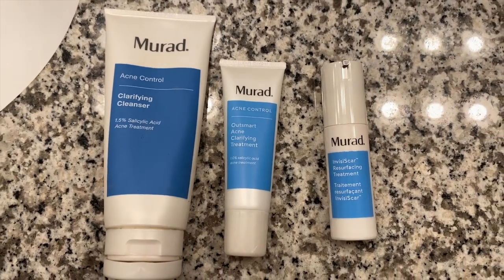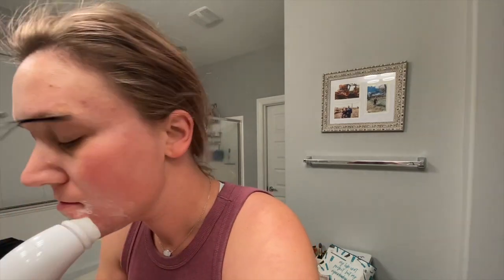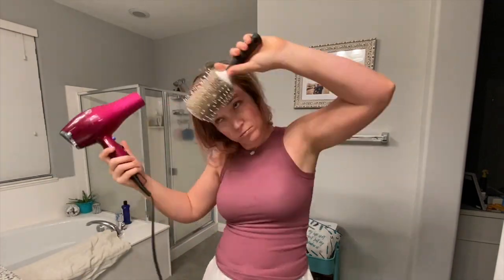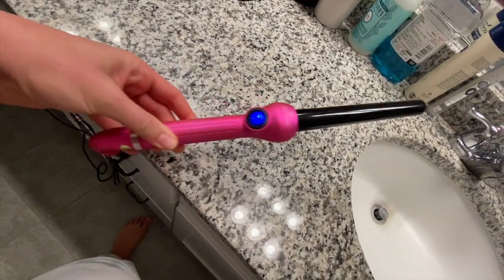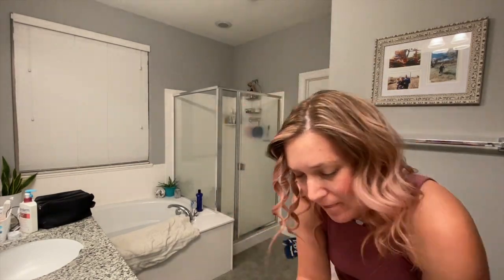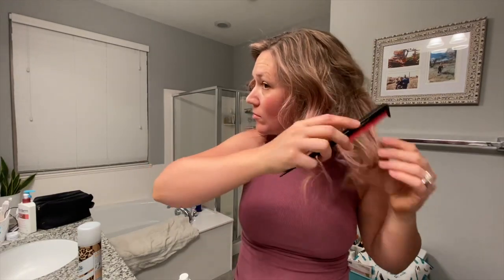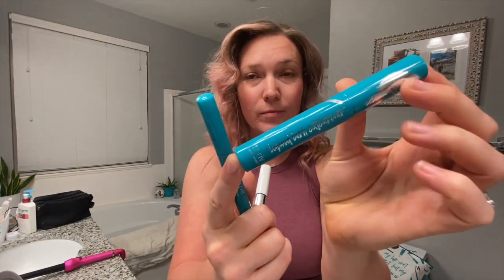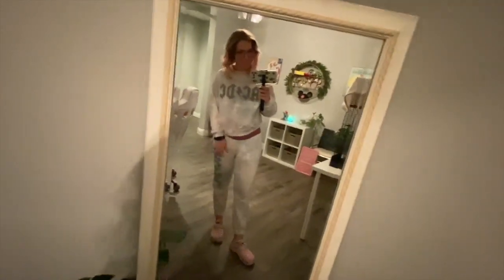GET READY WITH ME| SUPER TIGHT CURLS & SKIN CARE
Duvolle® Desire Series Styling Iron: $28.50

EDITING LINKS:
-Channel Art by: Pic Monkey
-Channel Banner & Cartoon: Natalie Cross
-Fonts by: AG Fonts & PB Fonts (Teacher Pay Teachers)